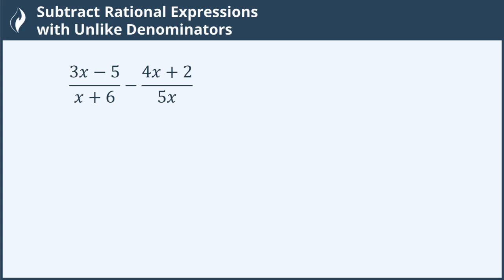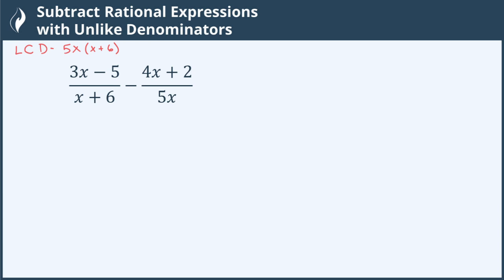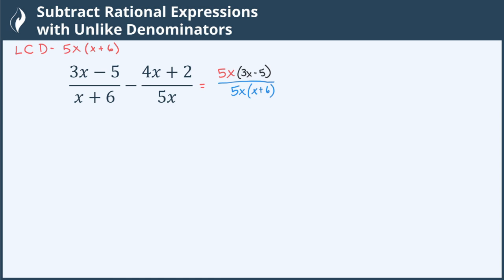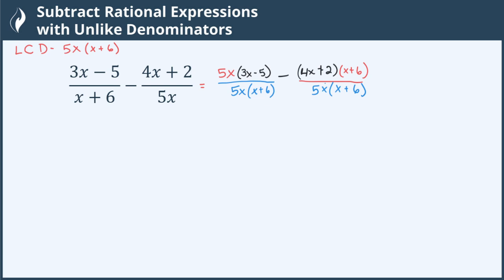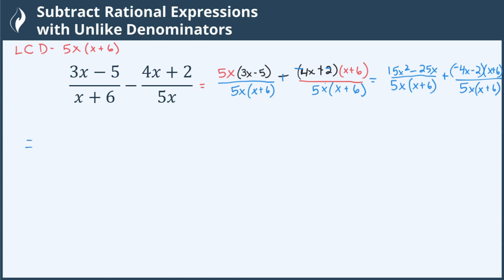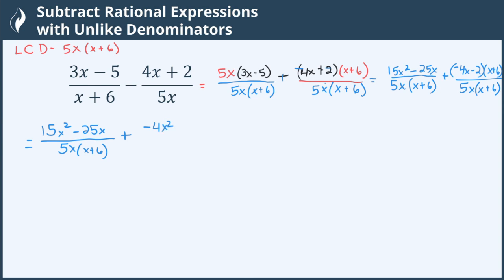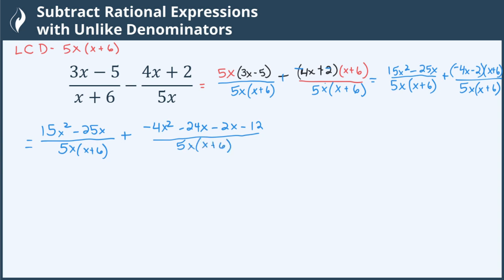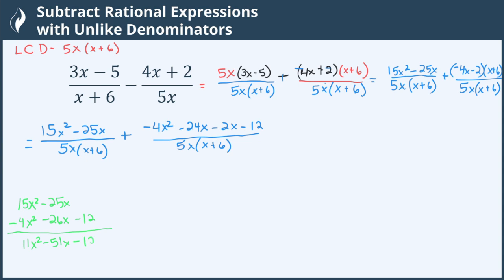Subtract Rational Expressions With Unlike Denominators